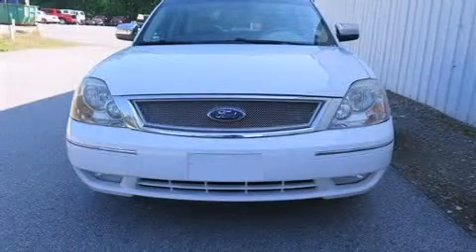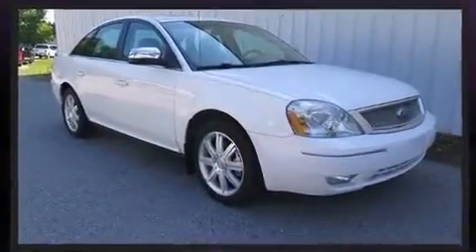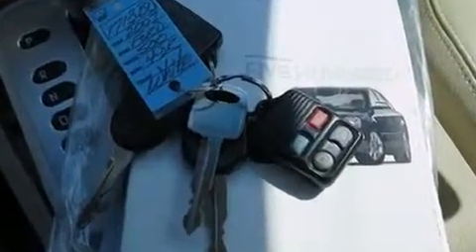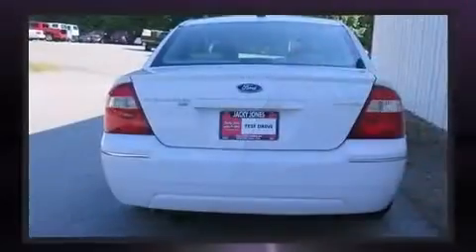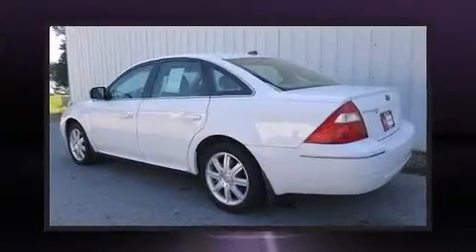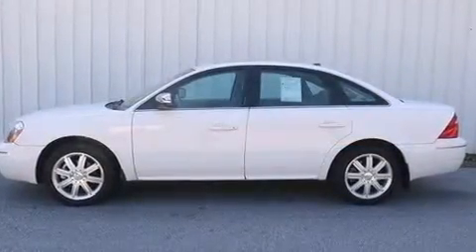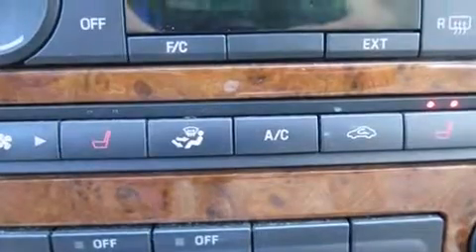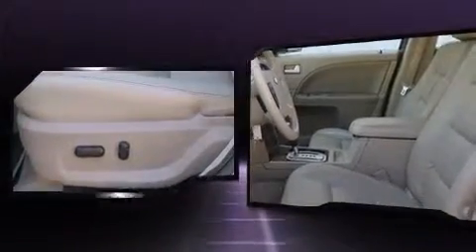2007 Ford Five Hundred Limited in Cleveland, GA 30528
Take command of the road in the 2007 Ford Five Hundred. This 4 door, 5 passenger sedan provides exceptional value! Under the hood you'll find a 6 cylinder engine with more than 200 horsepower, and load leveling rear suspension maintains a comfortable ride. Top features include heated front seats, a tachometer, variably intermittent wipers, an automatic dimming rear-view mirror, front fog lights, tilt steering wheel, remote keyless entry, and much more. Features such as automatic climate control and leather upholstery prove that economical transportation does not need to be sparsely equipped. You and your passengers will enjoy the stereo system, which includes a CD player with MP3 capability, and 7 speakers, providing excellent sound throughout the cabin. Ford ensures the safety and security of its passengers with equipment such as: head curtain airbags, front SIDE impact airbags, traction control, a panic alarm, and 4 wheel disc brakes with ABS. Sophisticated all wheel drive technology maintains a firm grip on the road. You will have a pleasant shopping experience that is fun, informative, and never high pressured. Please don't hesitate to give us a call.